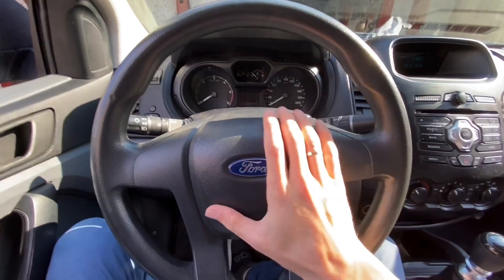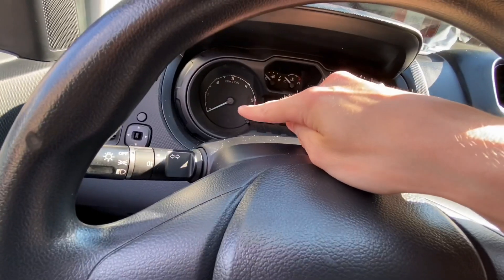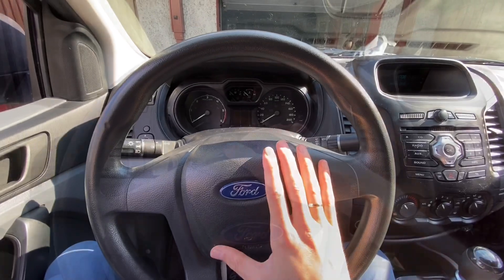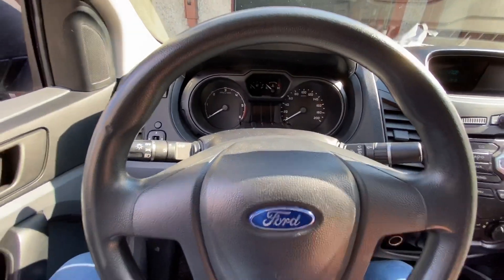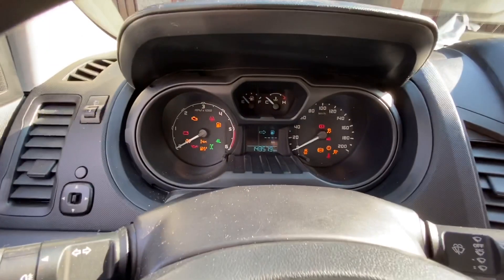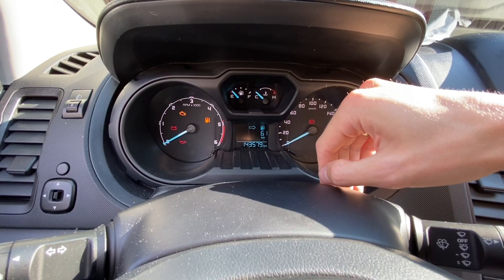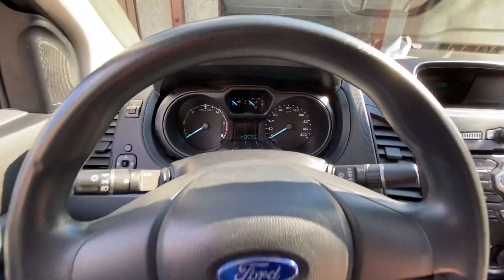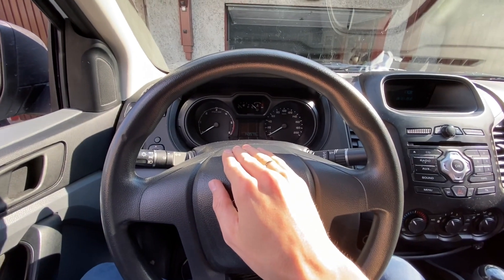Ford Ranger MK3 reset service oil reminder (inspection maintenance)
After changing oil, filters and performing service and general inspection in FordRanger MK3 you should reset service reminder light - yellow wrench. You don't need to use diagnostic interface or to visit dealership to do it. Perform this procedure and reset it yourself in your Ford Ranger MK3 car for free in seconds.

1. Press both acceleration and brake pedals.
2. Turn the ignition on.
3. Wait for the service indicator to start blinking. Continue holding pedals.
4. When service reminder is reset indicator will stop blinking you can turn the ignition off and release both pedals.
5. Turn the ignition back on to confirm that maintenance service indicator is off.